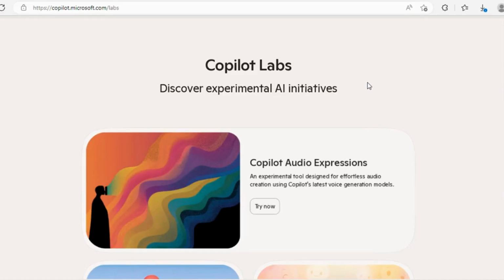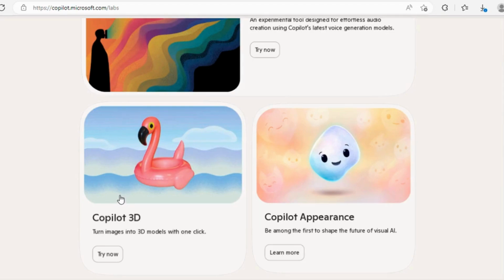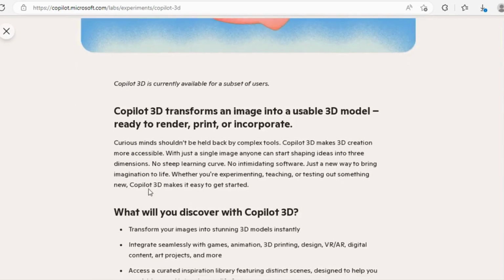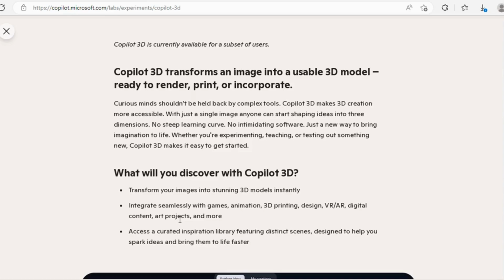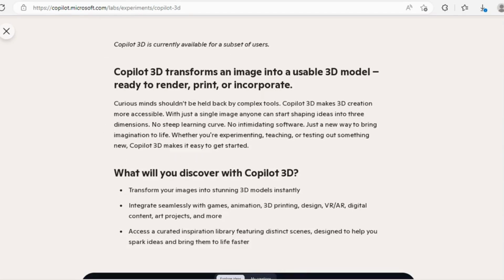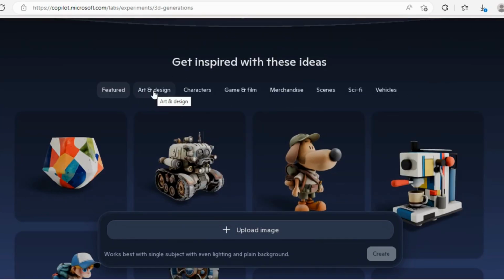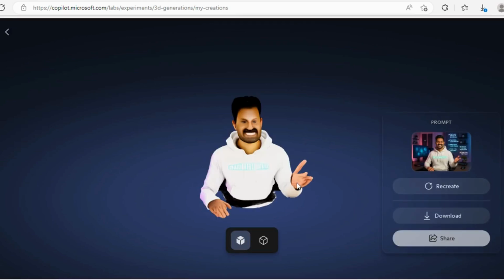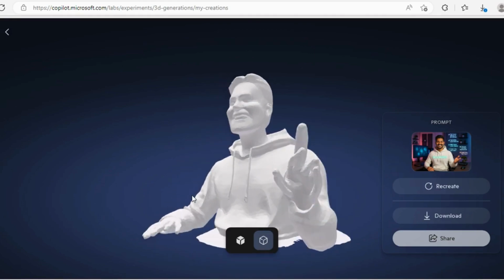🎮 Copilot 3D: Turn Your Photos into 3D Models Like Magic!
🌟 What Is Copilot 3D?

Copilot 3D is a cool AI tool by Microsoft that transforms your regular 2D photos into 3D models. It's like taking a picture of your favorite toy and turning it into a 3D object you can spin around on your screen!

⚡ Capabilities

✅ Easy to Use: Just upload a clear photo, and Copilot 3D does the rest.
✅ Fast Processing: Your 3D model is ready in less than a minute.
✅ Downloadable Models: Get your 3D creation in GLB format, compatible with various 3D applications.
✅ Accessible: Available to all Copilot users globally without a Pro subscription.
✅ Creative Freedom: Perfect for game development, animation, 3D printing, and AR/VR experiences.

⚠️ Limitations

❌ Image Quality Matters: Best results with clear, well-lit images of a single subject.
❌ Not Perfect for Everything: Works better with inanimate objects; struggles with animals and humans.
❌ Temporary Storage: Models are saved for 28 days in "My Creations."
❌ File Size Limit: Only accepts JPG or PNG files under 10MB.
❌ Content Restrictions: Avoid uploading copyrighted or inappropriate images.

🏭 How It Works (Like a Toy Factory)

Imagine you have a magic toy factory:

🖼️ You Upload: Choose a clear photo of an object.

🧠 Copilot Thinks: The AI analyzes your photo.

🛠️ Copilot Builds: It creates a 3D model from your photo.

🔄 You Share: Use it in games, animations, or 3D printing.

It's like taking a picture of your favorite toy and having it come to life in 3D!

🧠 Examples & Analogies

Example 1: Upload a photo of a banana, and Copilot 3D turns it into a 3D banana you can rotate and view from all angles.

Example 2: Upload a picture of a chair, and Copilot 3D creates a 3D model of that chair for use in a game.

Analogy: It's like taking a flat drawing of a house and turning it into a 3D model you can walk through.

🌍 Real-Time Uses

Game Developers: Create 3D models for characters and objects.

Educators: Use 3D models to teach students about different objects.

Artists: Incorporate 3D models into digital art projects.

Hobbyists: Design 3D models for personal projects or 3D printing.

Businesses: Showcase products in 3D for marketing or online stores.

🎯 Conclusion

Copilot 3D is like a magic tool that brings your photos to life in 3D. Whether you're a student, artist, or just curious, it's a fun and easy way to explore the world of 3D modeling. Just upload a clear photo, and watch the magic happen!